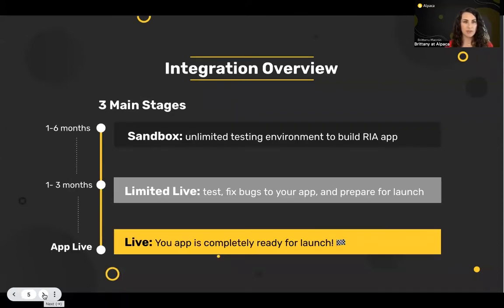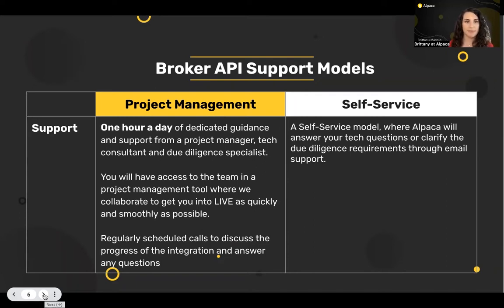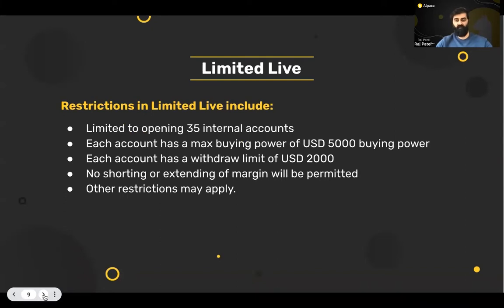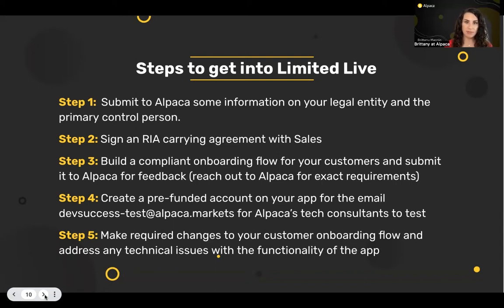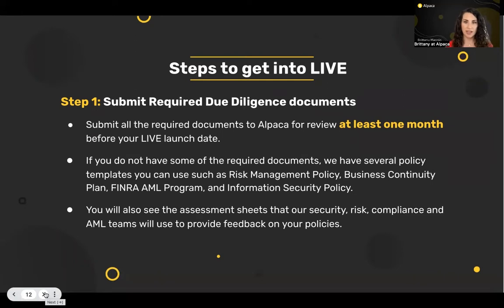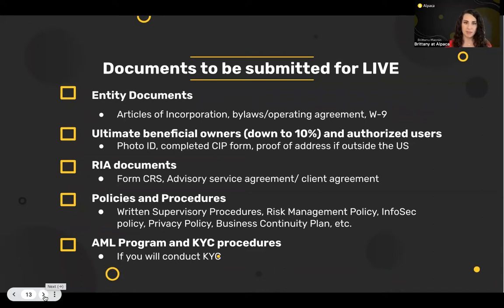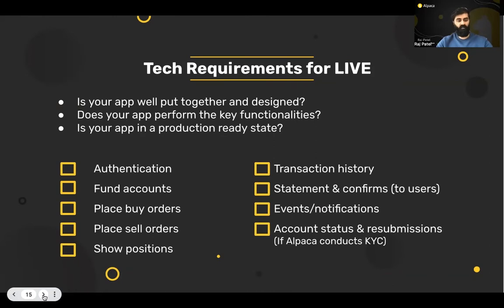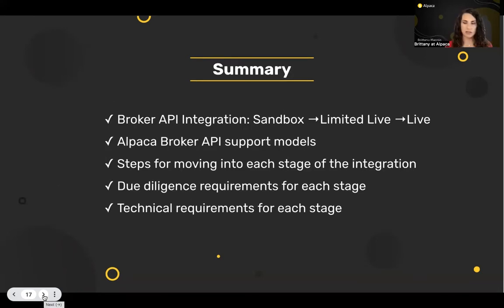How to Build Your Fintech App as a Registered Investment Advisor (RIA)